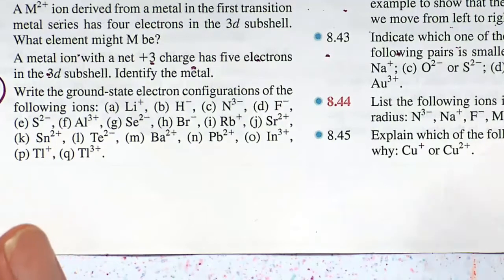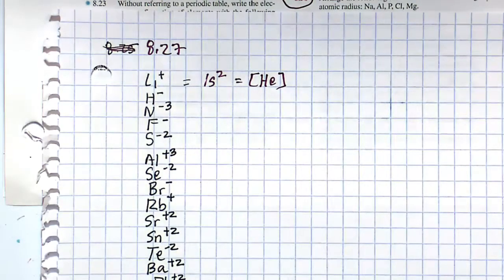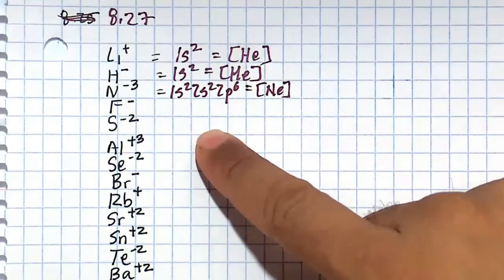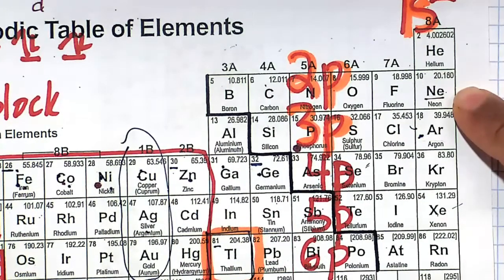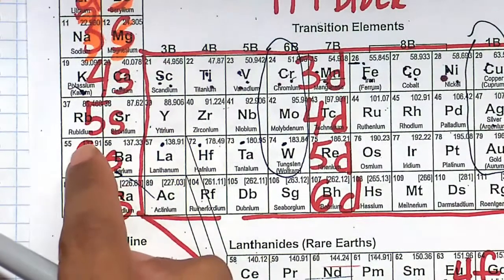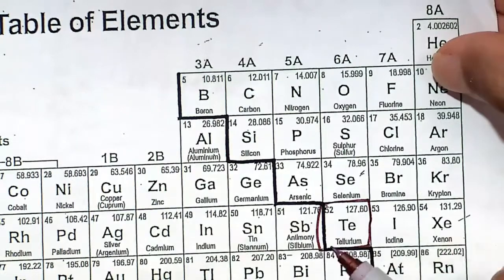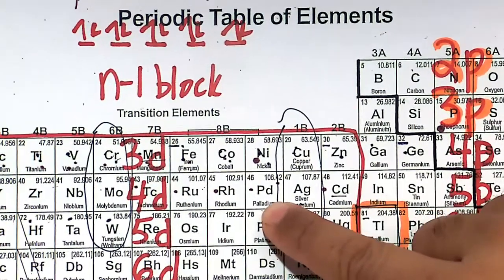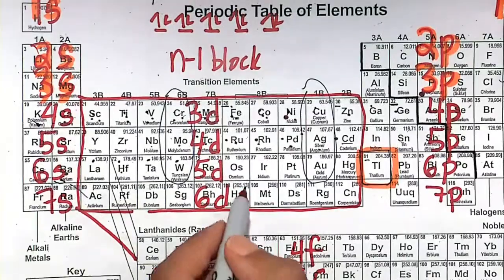Quick video: Ground state electron configurations